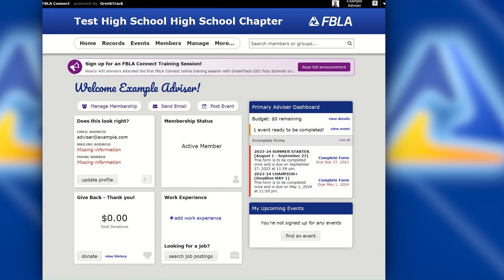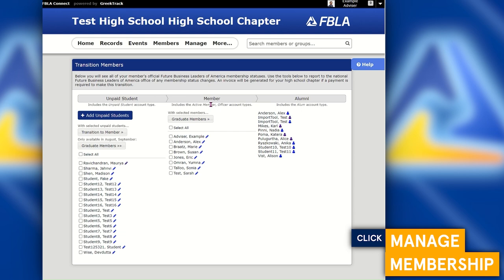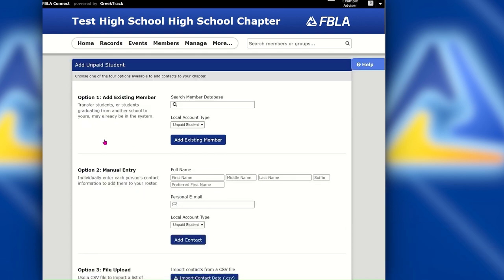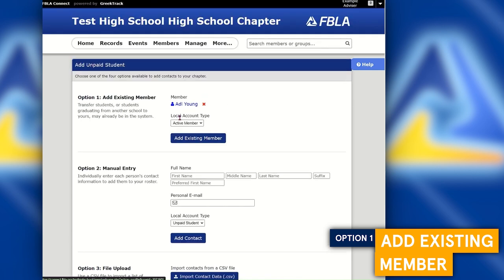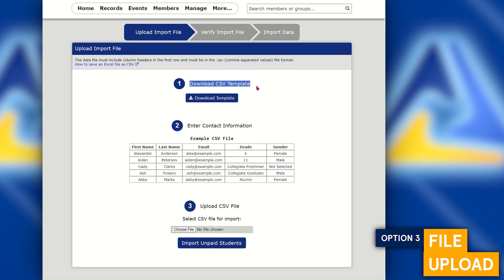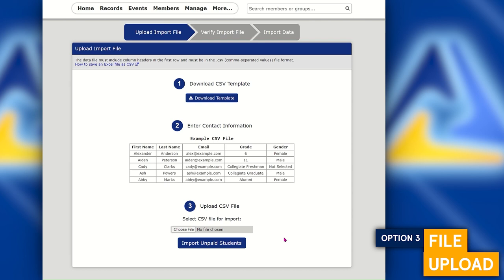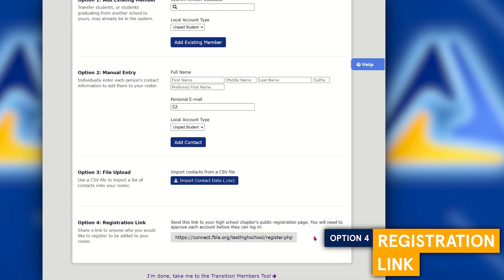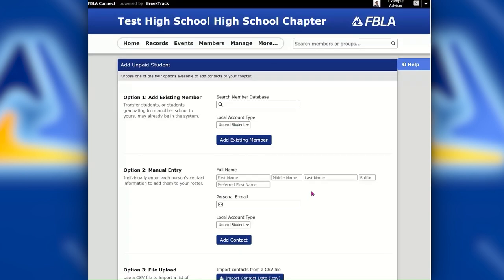FBLA Connect Tutorial: Adding Unpaid Students